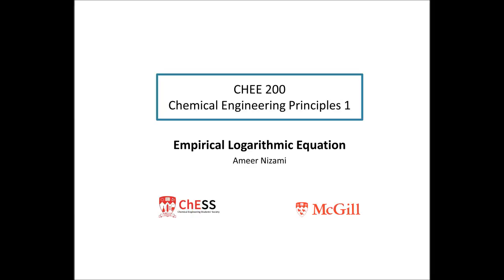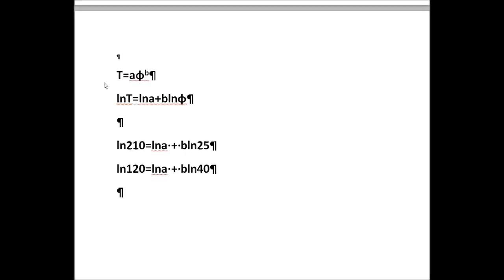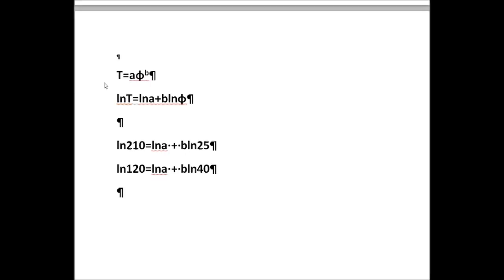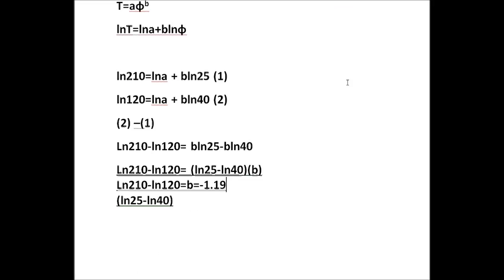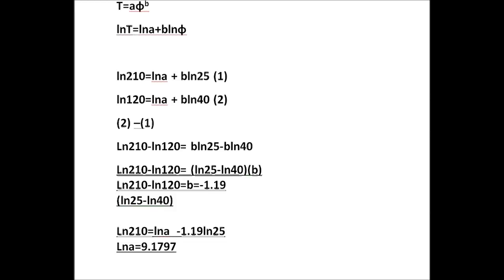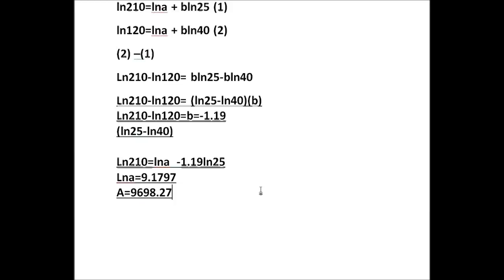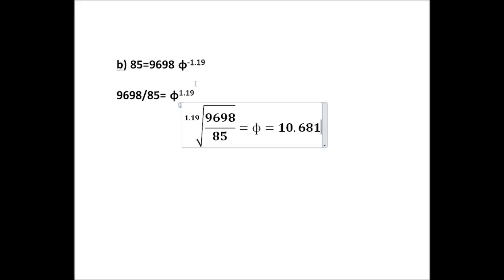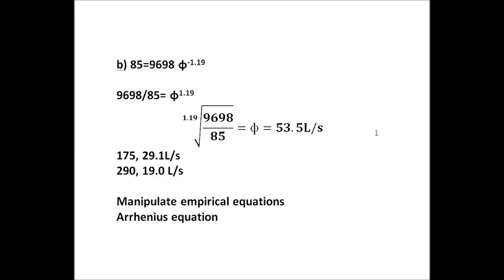Solving Logarithmic Equations based on Empirical Data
The temperature in a process unit is controlled by passing cooling water at a measured rate through a jacket that encloses the unit. The exact relationship between the unit temperature T(Celcius) and the water flow rate (phi) (L/s) is extremly complex and it is desired to derive a simple empirical formula to approximate this relationship over a limited range of flow rates and temperatures. Data are taken for T versus phi. Plots of T versus phi on rectangular and semilog coordinates are distinctly curved (ruling out T = aphi+b and T = ae^(bphi) as possible empirical functions), but a log plot appears as follows.
(Look in textbook)
A line rawn through the data goes through the points (phi1=25L/s,T1=210 Celcius) and (phi2=40L/s, T2=120 Celcius).
A) What is the empirical realtionship between phi and T?
B)Using your derived equation, estimate teh cooling water flow rates needed to maintain the process unit temperatures at 85, 175, 290 degrees celcius?.
C) In which of the three estimates in part b would you have the most confidence and in which would you have the least confidence? Explain your reasoning.